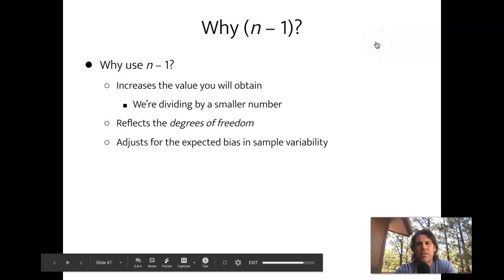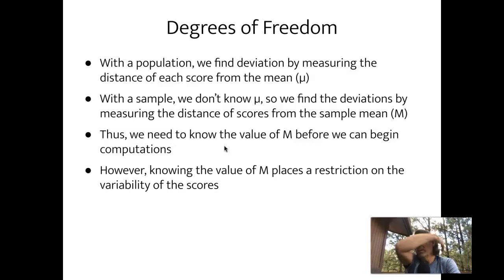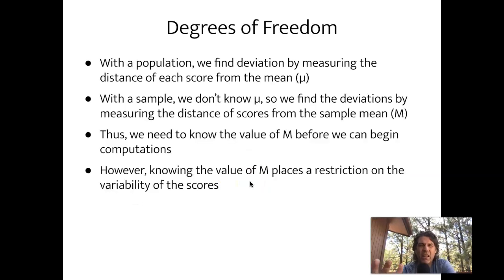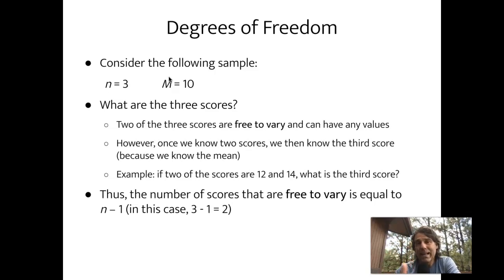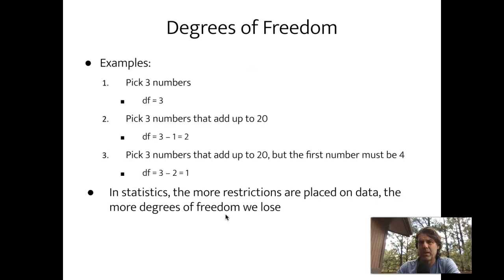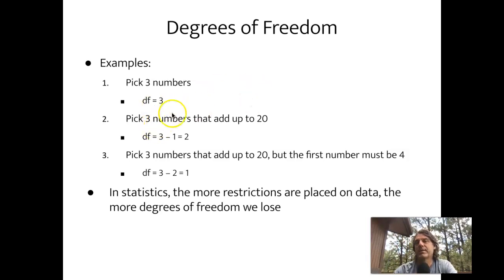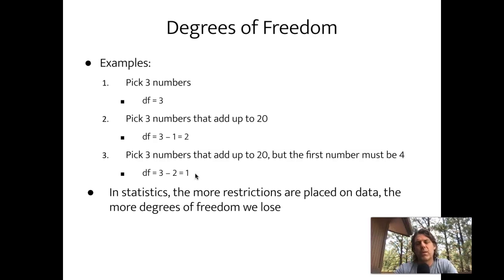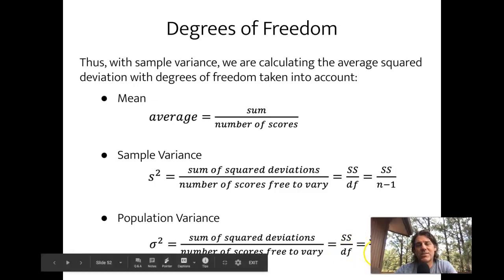Measures of Spread - Degrees of Freedom